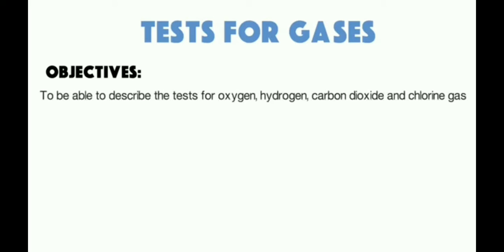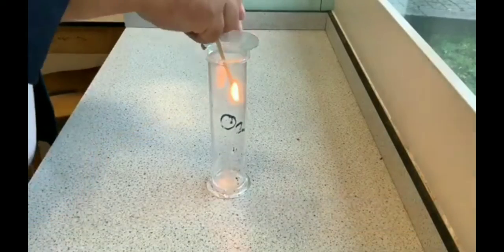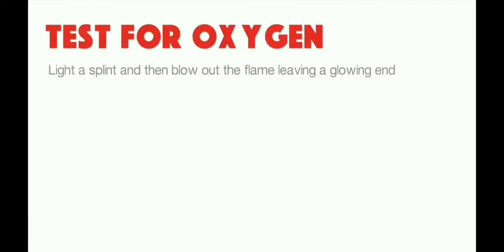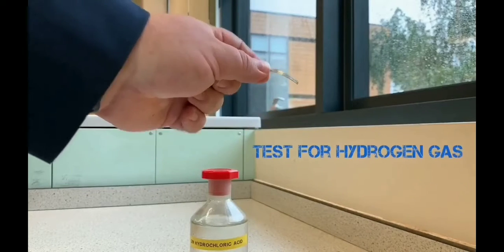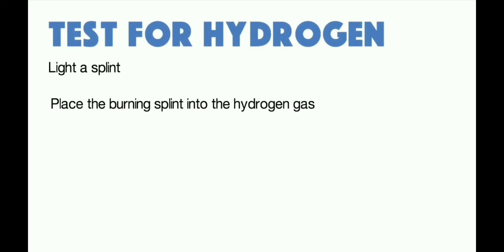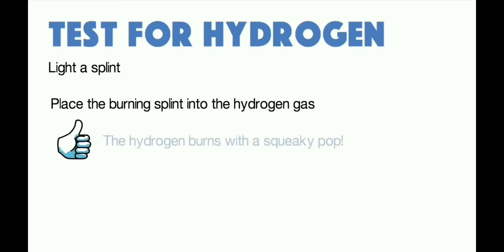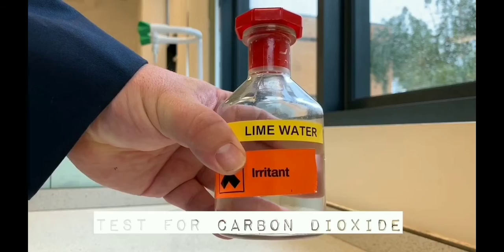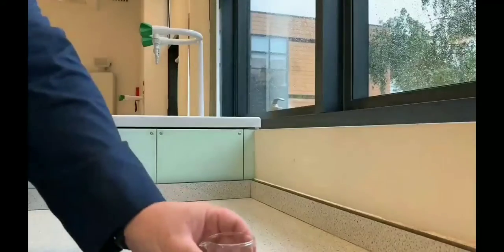7th sci ch.2 test of gases